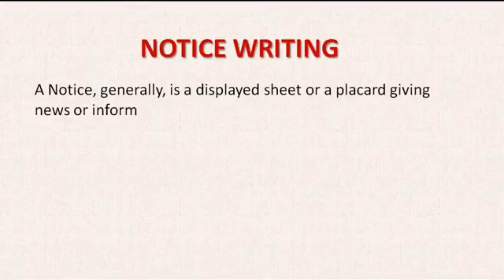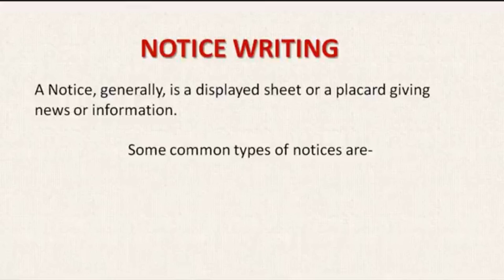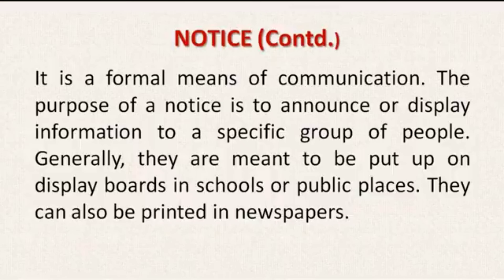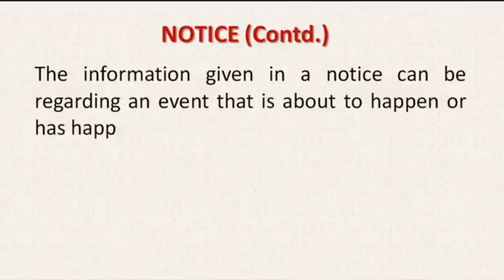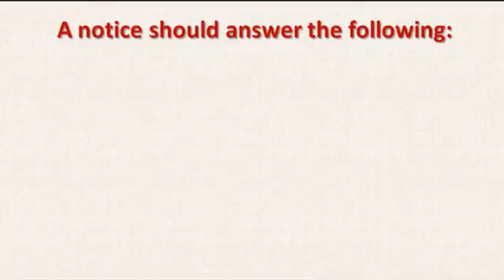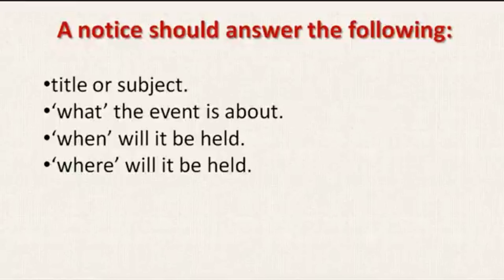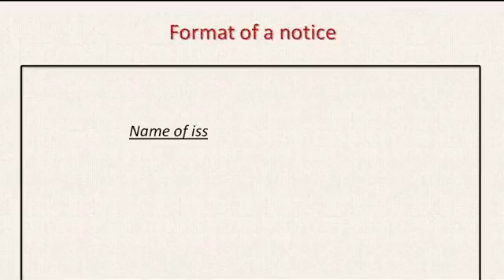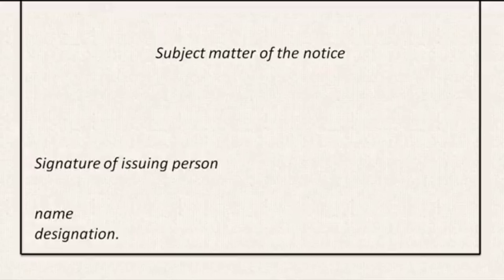English discourses $ Notice